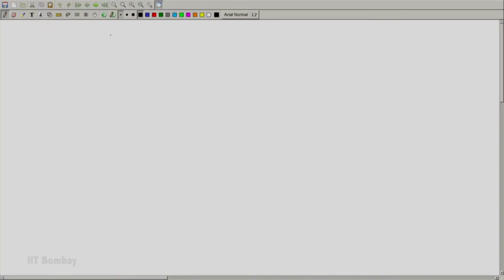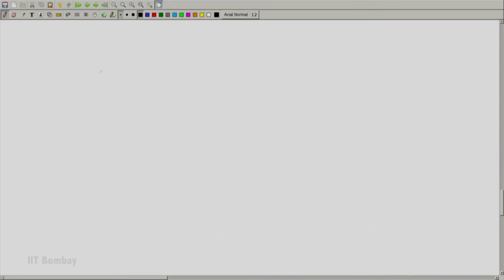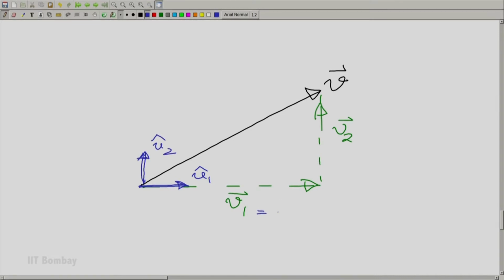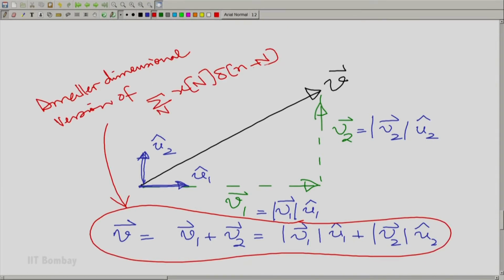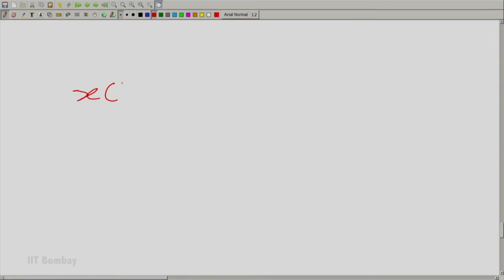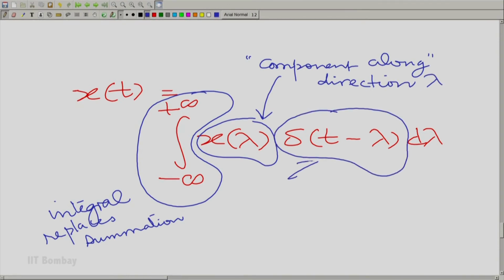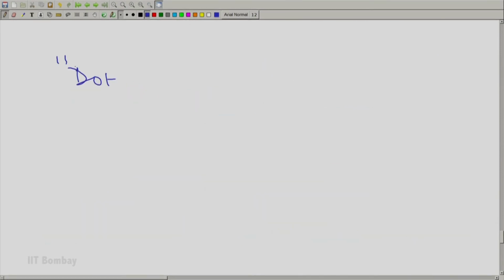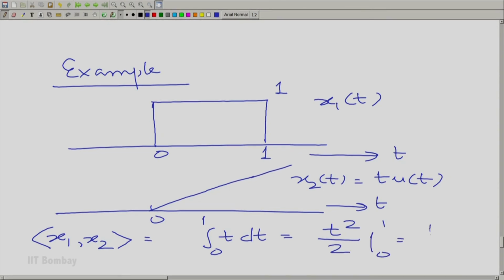EE210x S211 Inner Products of Infinite Length Discrete and Continous Signals IIT Bombay